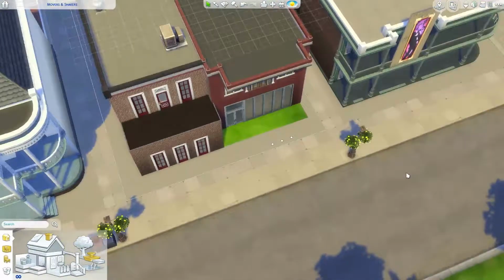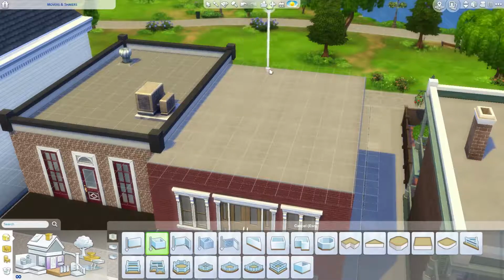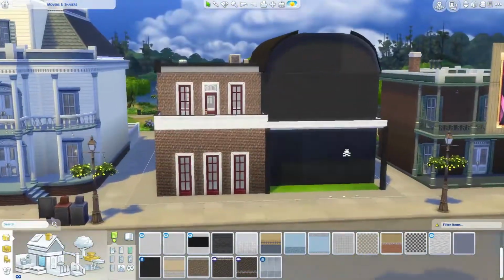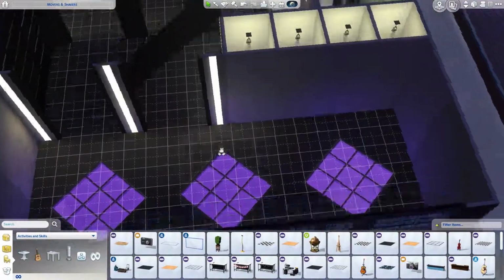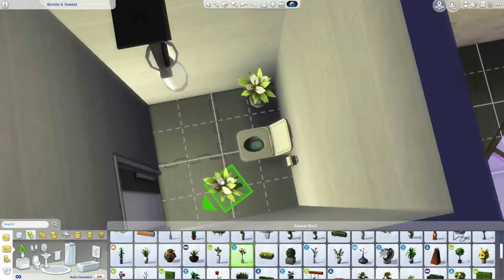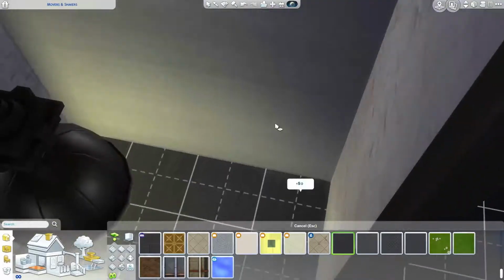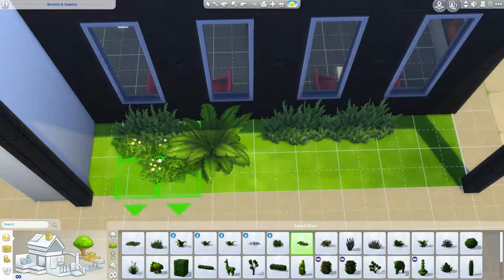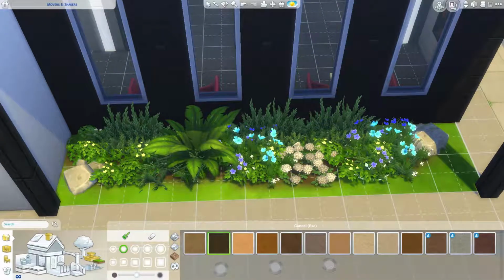The Sims 4 Nightclub Build | Movers & Shakers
Hey Everyone! A new Nightclub for Willow Creek... Maybe just ignore the fact that the town no longer has a gym, because dancing is a form of Cardio.. Right??

*** The build on the Gallery has been checked and all missing paint/plants have been added***

Origin ID: Thesimdepot